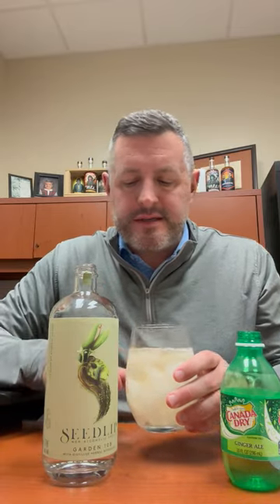Non-Alcoholic Seedlip Garden 108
This alcohol free, calorie free "spirit" is made for mixing, with a blend of herbs, peas, spearmint, hops, rosemary, and thyme it's best served over ice with ginger ale and a sprig of mint or rosemary. What you want out of any alcohol free spirit is some body, flavor, and enough "zip" to stand up and not get run over by the mixer. If you like sipping a cocktail, but don't want the alcohol OR calories this Dry January check out all of Seedlips offerings.
🆓🍹😋 Alcohol Free, Calorie Free, Herbal & Tasty